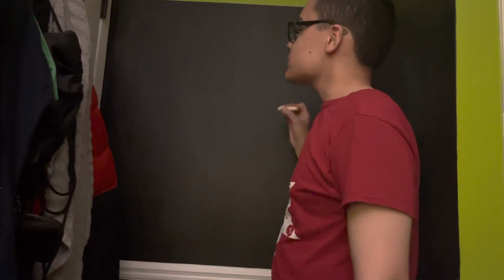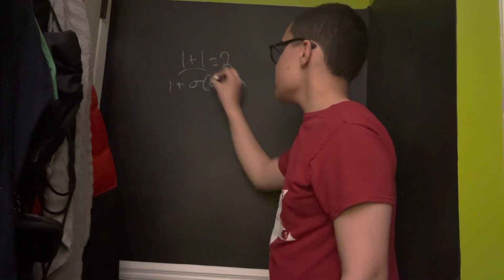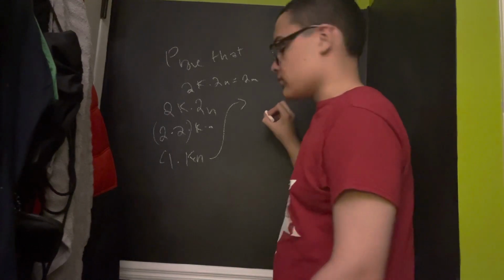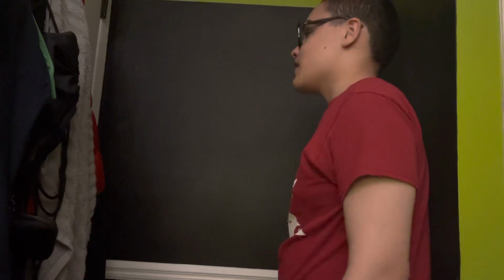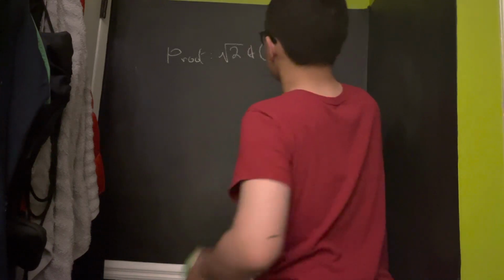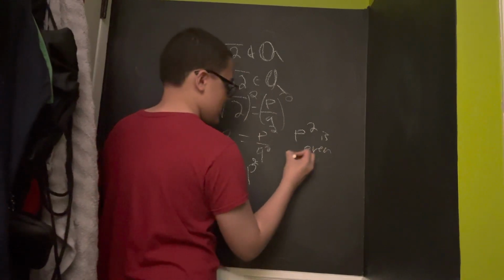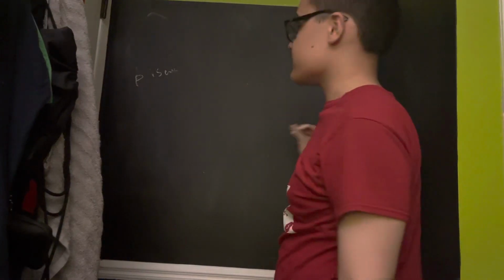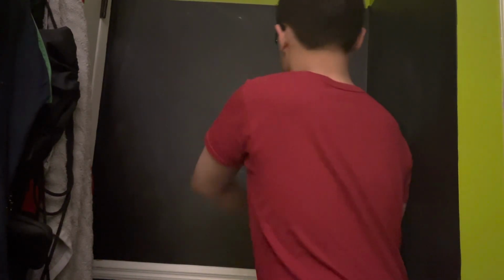Introduction to Mathematical Logic | Episode 1: Elementary Proof Techniques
In this first episode of my introductory mathematical logic "course", I attempt to introduce you to direct proofs and proof by contradiction, as well as basic predicate logic notation. The specific proofs I cover are the proofs that the product of two even numbers is even (direct proof), and the proof that the square root of 2 is irrational (proof by contradiction).

"Objection!"